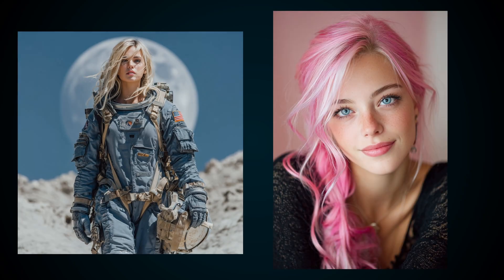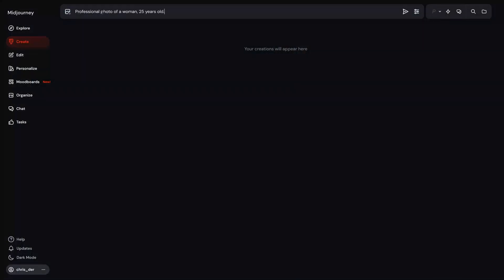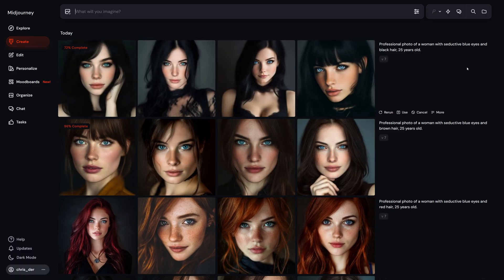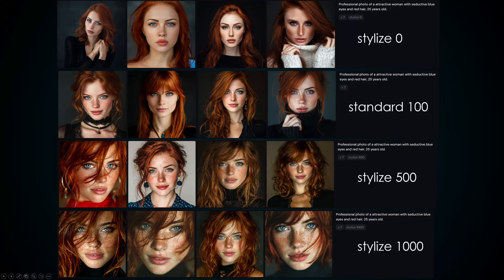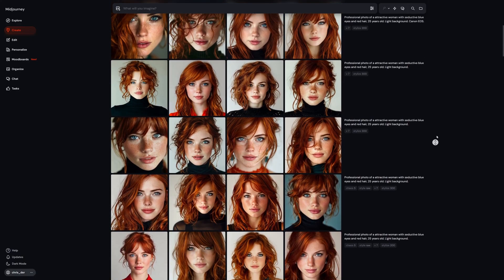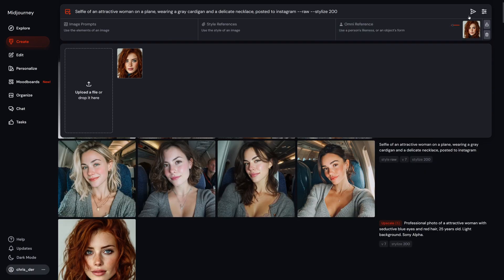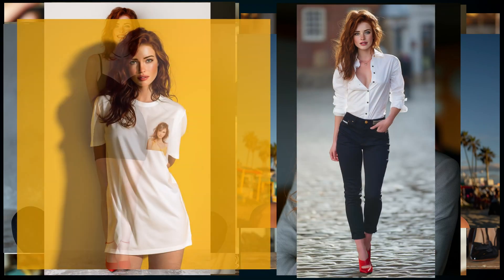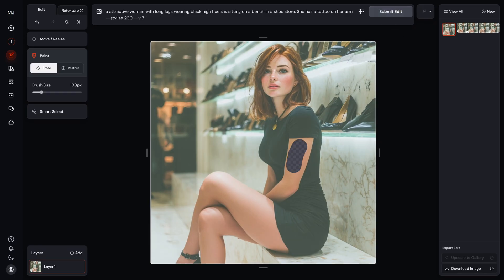Build Your Own AI Model - Midjourney Tutorial using Omni Reference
Learn how to create your own AI model and consistent character in MidJourney with the powerful Omni Reference feature. In this step-by-step MidJourney tutorial, I’ll show you how to build unique characters, train styles, and make your AI art look consistent across multiple images and videos.

0:00 Intro
0:38 Creating AI Models in two Steps
1:20 Create a Custom Character
5:22 Use your Character to create Images
7:25 Create stunning Videos

New to Midjourney?